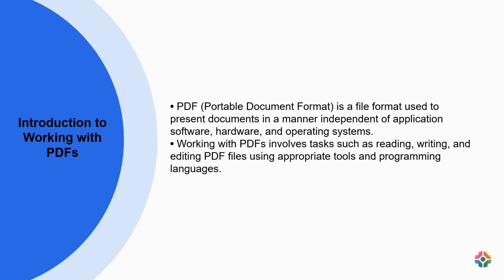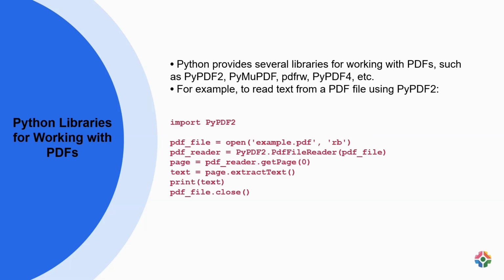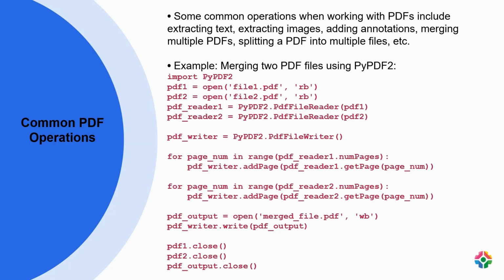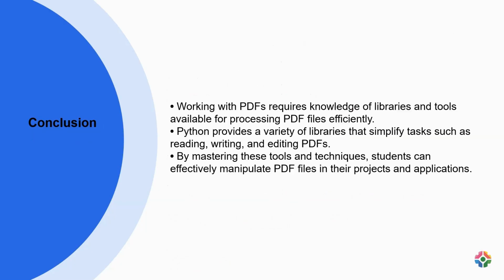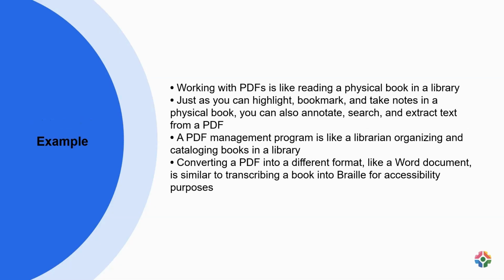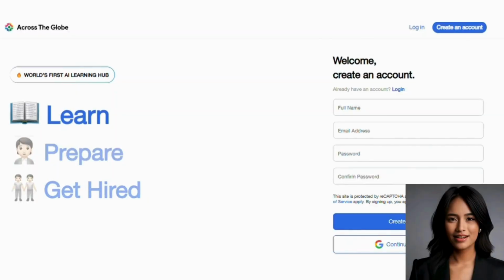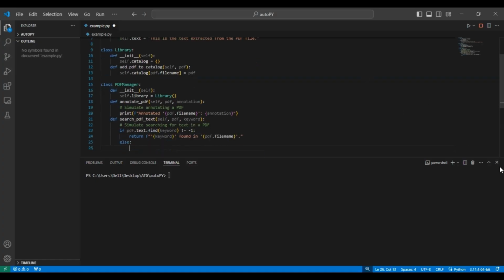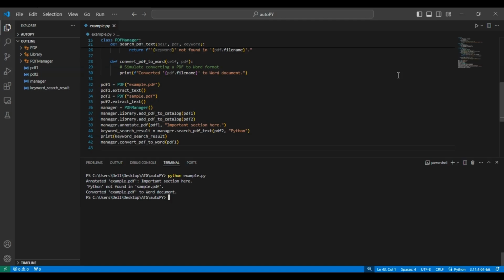Lecture 44: Working with PDFs in Python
In this tutorial, you will learn about working with PDF files in Python, focusing on tasks such as reading, writing, and editing PDFs. PDFs are widely used for presenting documents in a way that maintains their formatting across different devices and platforms, making it essential to handle them effectively in programming.

Topics Covered:
 Introduction to Working with PDFs: Understand what PDFs are and how they provide a platform-independent way to share and present documents. Learn how working with PDFs involves operations like reading, writing, and editing files.
 Python Libraries for Working with PDFs: Explore popular Python libraries for manipulating PDFs, such as PyPDF2, PyMuPDF, pdfrw, and PyPDF4. Learn how to use PyPDF2 to extract text from a PDF file in a simple code example.
 Common PDF Operations: Discover various operations that can be performed on PDFs, such as extracting text and images, merging multiple PDFs, or splitting a PDF. Learn how to merge two PDF files using PyPDF2 through a hands-on example.
 Conclusion: Grasp the importance of using Python libraries to work with PDFs efficiently. By mastering tools like PyPDF2, you'll be able to manage PDF files effectively for a wide range of projects and applications.

Personalized Learning
 This tutorial is designed for students and developers looking to incorporate PDF processing into their Python projects. Mastering these libraries will enable you to handle PDFs effortlessly and integrate them into your applications.

Certification
 Complete this tutorial to earn a certificate demonstrating your ability to work with PDFs using Python.